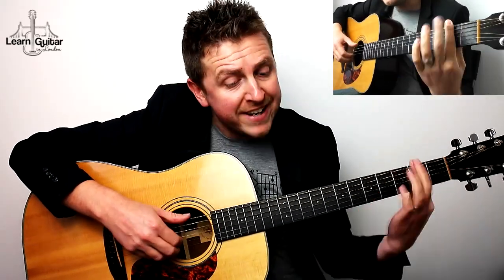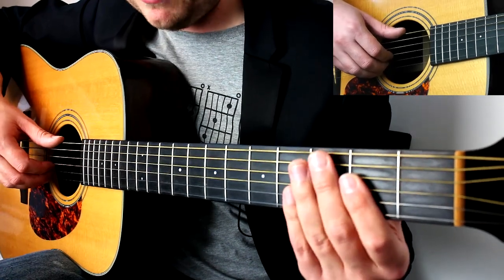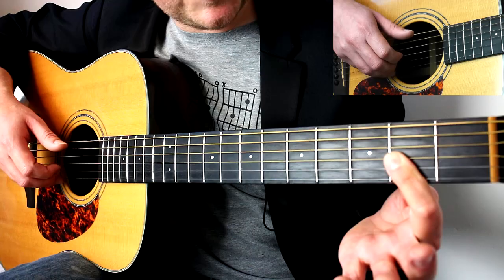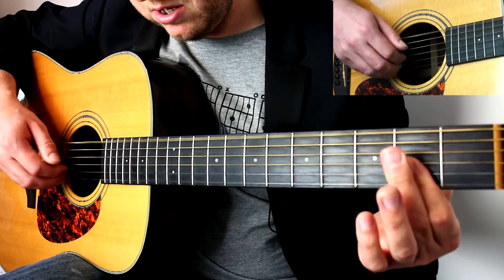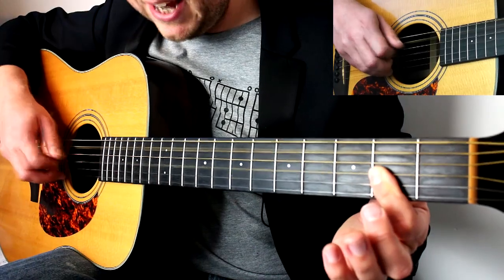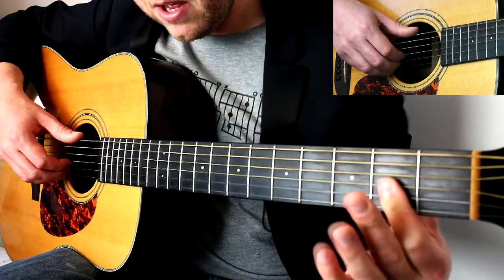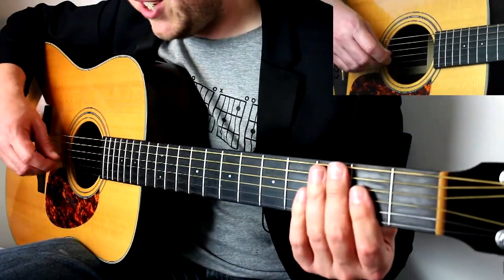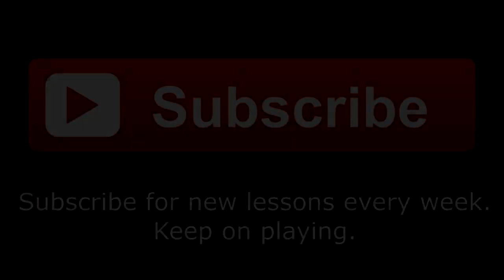Eric Clapton - Tears In Heaven (Unplugged) - Acoustic Guitar Tutorial - Drue James - Part 1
Acoustic guitar tutorial for Tears In Heaven by Eric Clapton. This lesson is based on the unplugged performance.

100's of free acoustic guitar lessons taught with patience and understanding